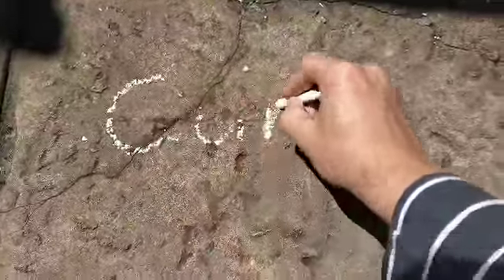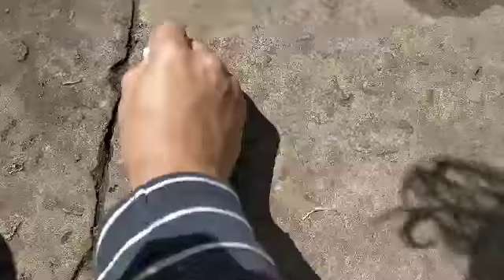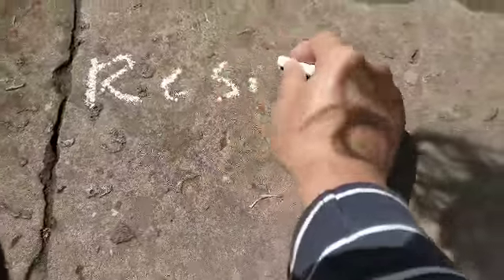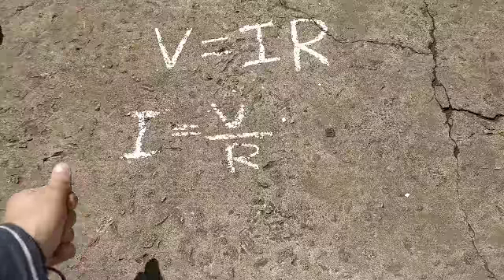ENGG 104 Ohms Law